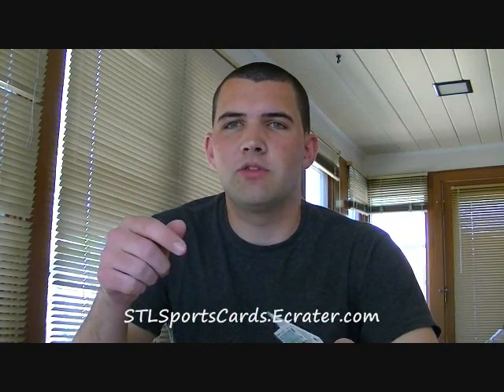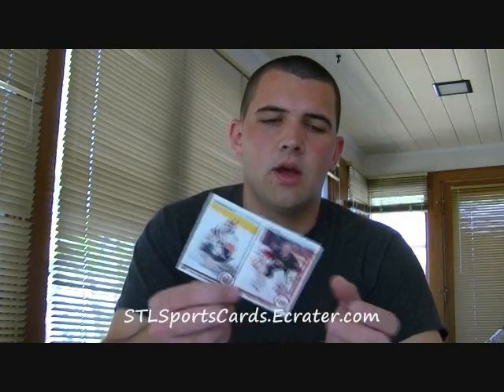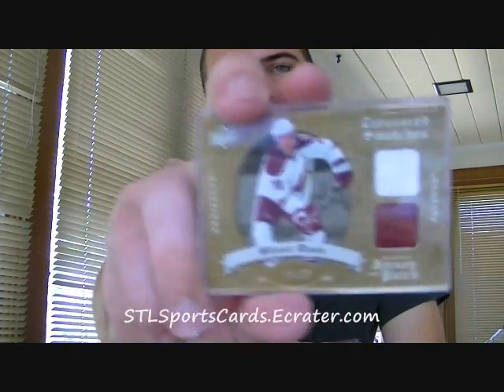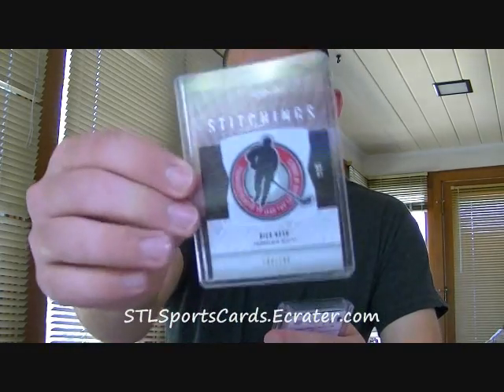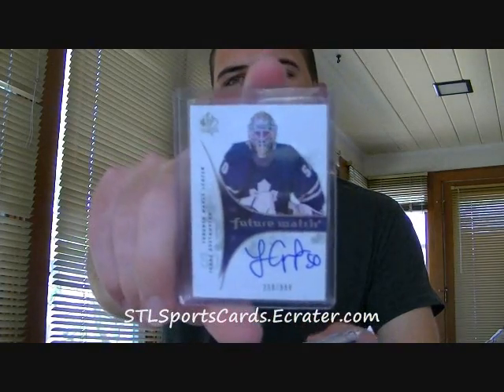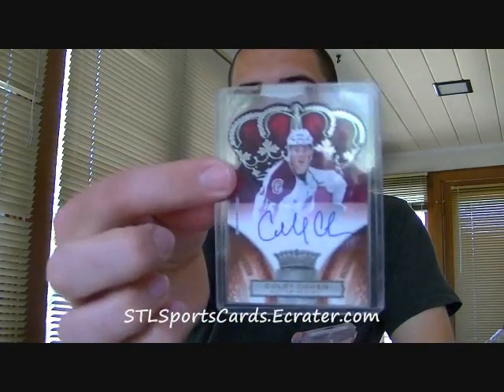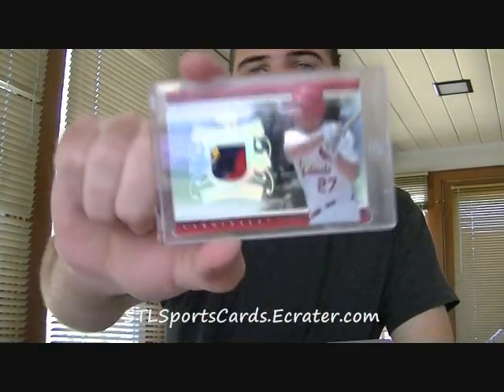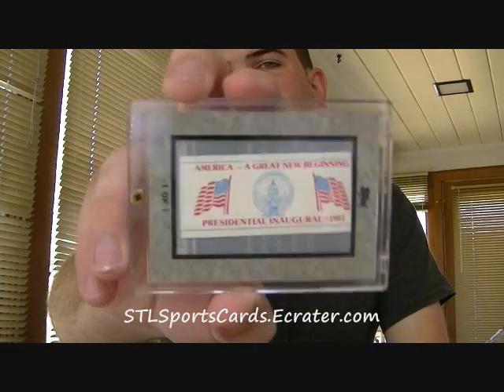Hockey and Baseball Pickups INCLUDES Presidential Inaugural Ticket 1/1